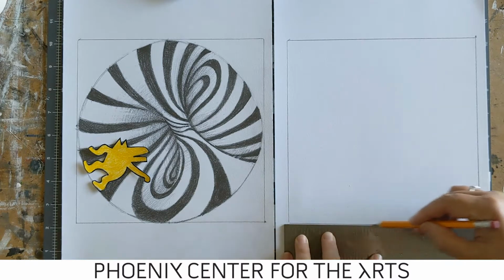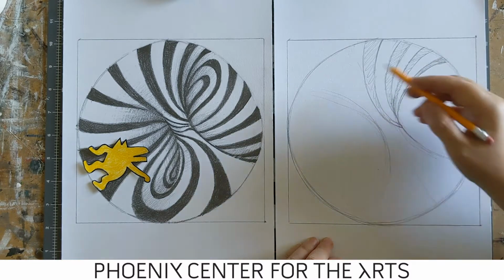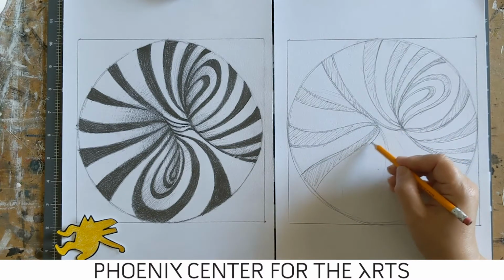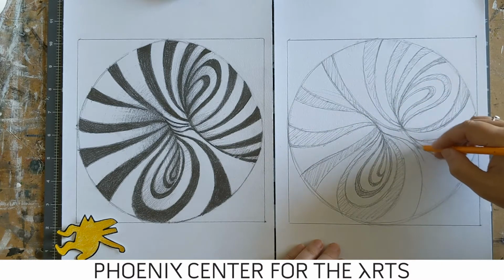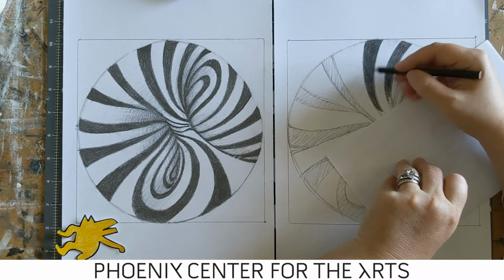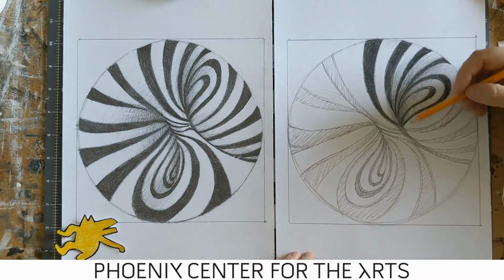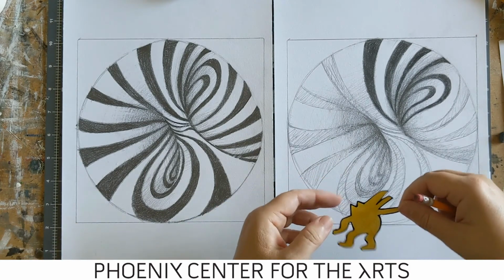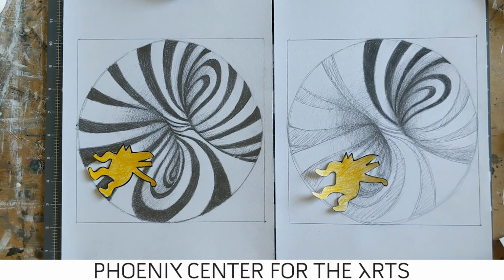Learn how to draw Optical Illusions - Part 6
Hristi Wilbur shares her talent with us in this art class. In this video, she gives a small introductory to Victor Vasarely, the grandfather of optical illusions.

⁣Enjoy this class and help us continue to provide arts and cultural opportunities for all by making a gift today. Go to the link below to learn more!

-𝐄𝐒𝐏𝐀Ñ𝐎𝐋-⁣
Traemos un nuevo video de ilusiones ópticas - Parte 6

Hristi Wilbur comparte su talento con nosotros en esta clase de arte. En este video nos da una introducción a Víctor Vasarely, el abuelo de ilusiones ópticas.
Disfruta de esta clase y ayúdenos a ofrecer oportunidades culturales y artísticas para todos con un regalo. Visite el enlace a continuación para aprender más.